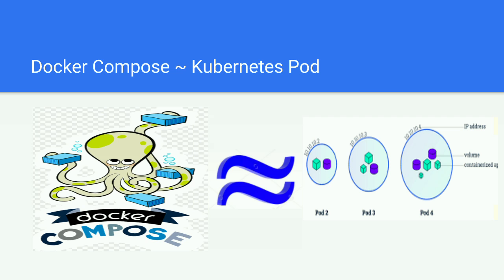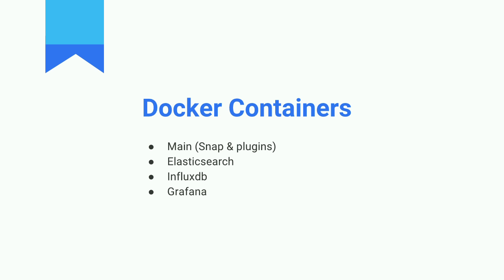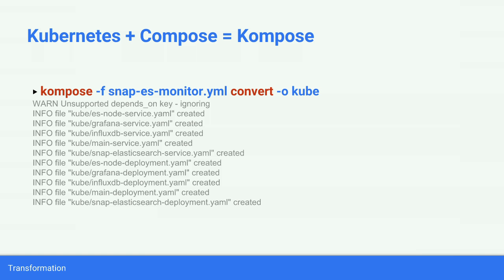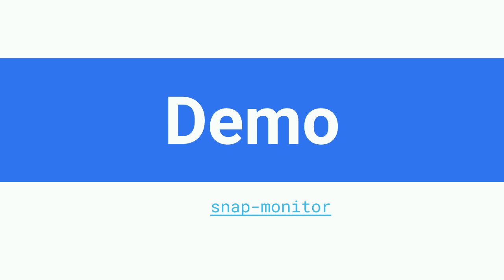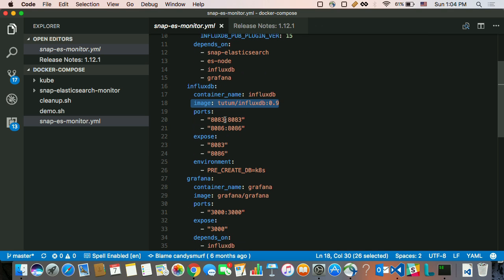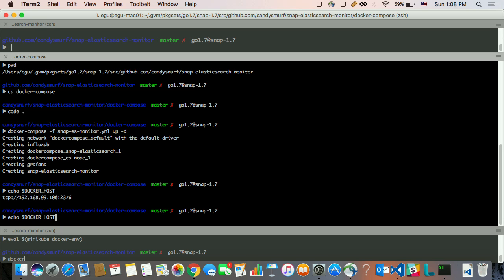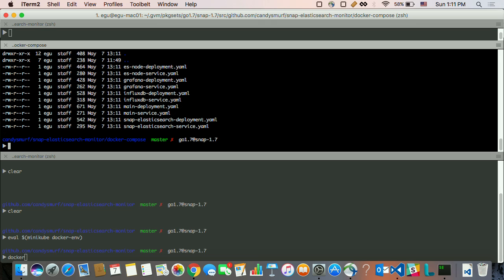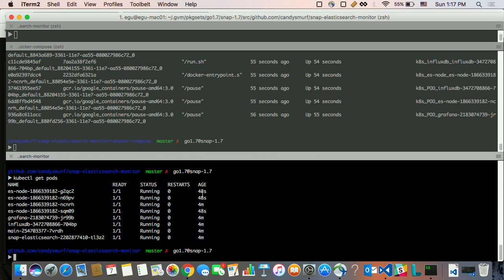LinuxFest Northwest 2017: Spice up your dev environment with containers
Please give us a detailed overview of your session and why attendees will be excited to hear about it.

Ensure that you let us know:

    What level of knowledge should attendees have before walking into your session
    What will your session accomplish and what will attendees walk away having learned

The new and evolving containerization and orchestration technologies that help us with deployment and management of services. How can we make them available on your laptop for development and testing?

This talk is going to explore how docker-compose and MiniKube can help our development, testing and mimic real world scaling up and down your container components. The case study is:

    docker-compose telemetry components
    docker to Kubenetes transformation
    scale up and down cluster components